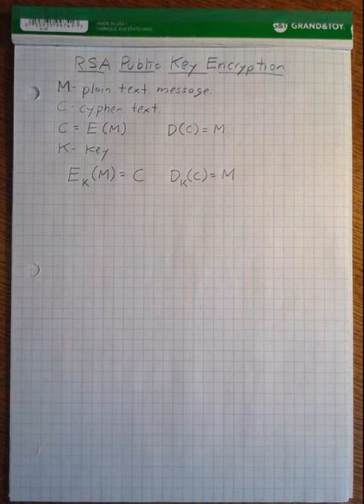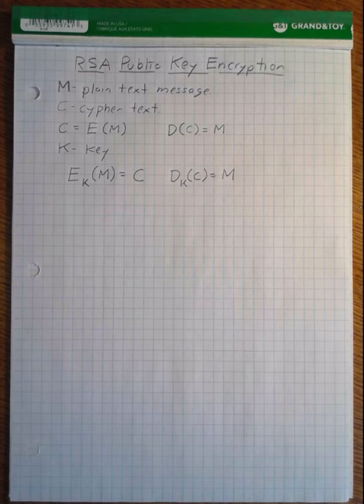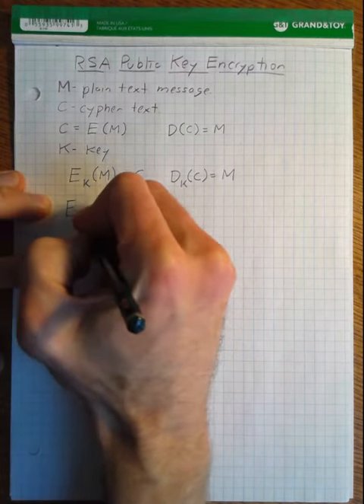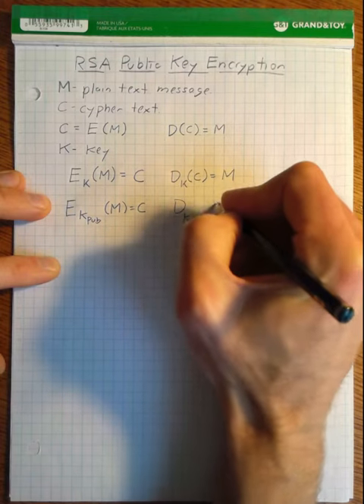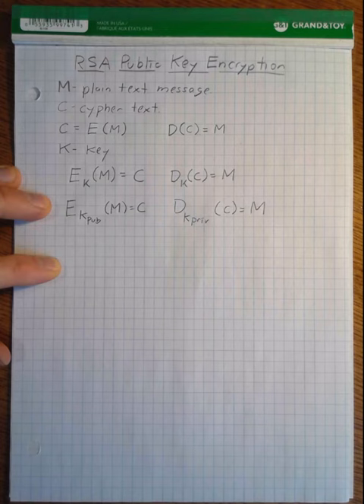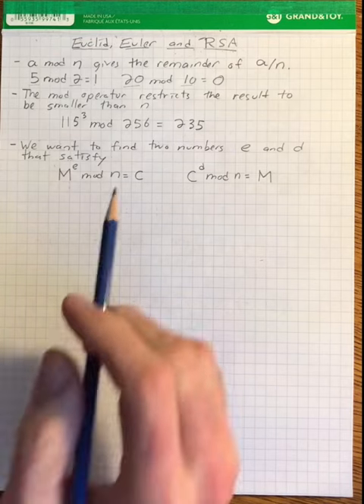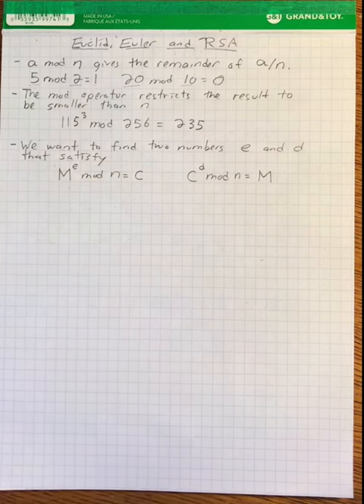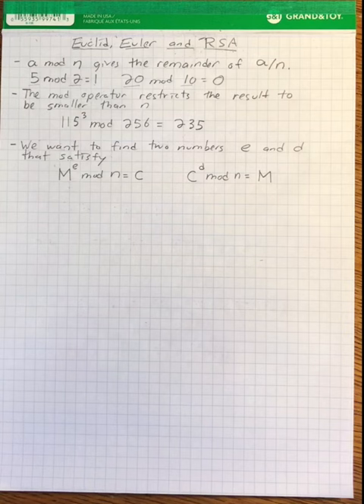RSA Public Key Encryption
An explanation of the mathematics behind RSA public key encryption.